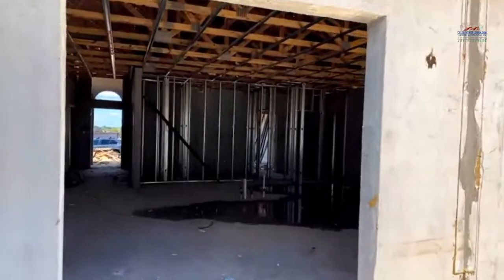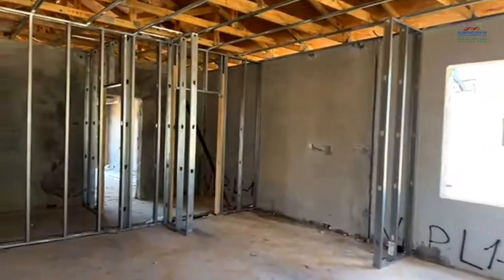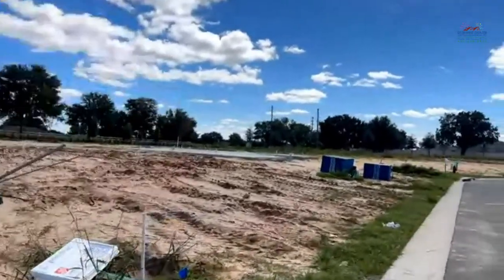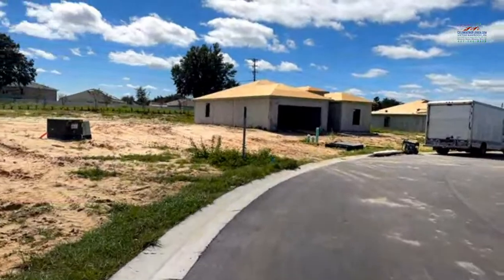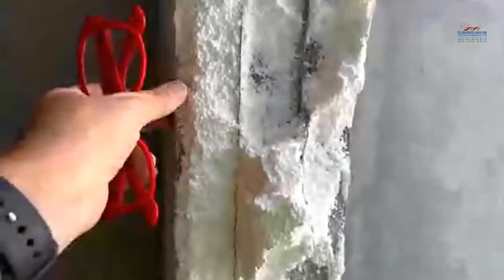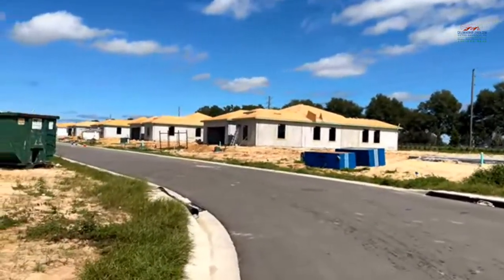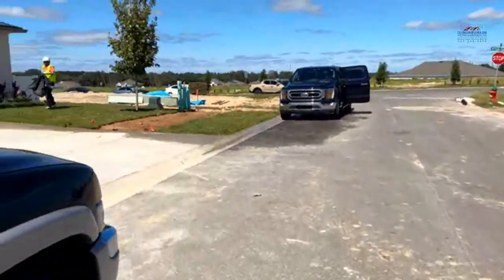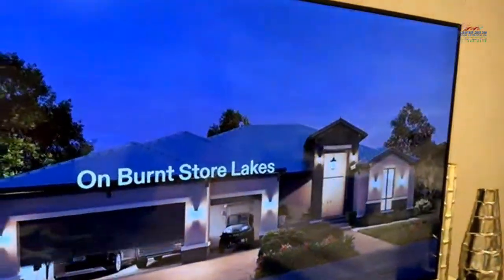My most unique builder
80% quieter, Bathroom Pods and more Onx builds homes holistically as a single integrated system, giving homeowners a higher standard of living space. Raising the standard, Onx core homes come with unique design features like high ceilings, tall impact-proof windows and high-end finishes, creating an elevated design aesthetic, bringing more value to customers and eliminating shortcuts and disappointments faced in traditional construction.